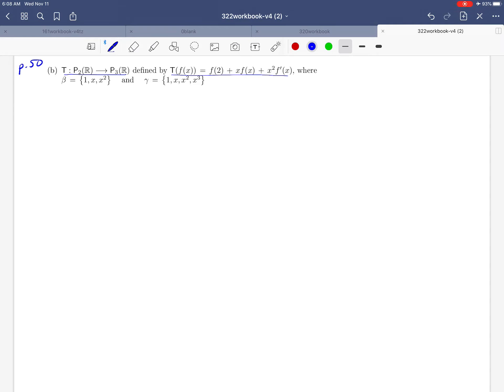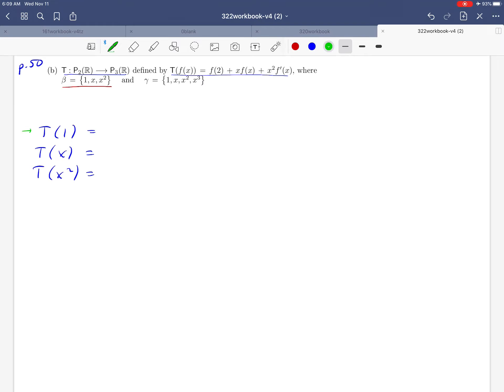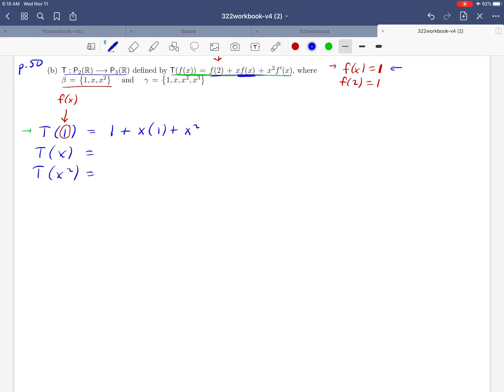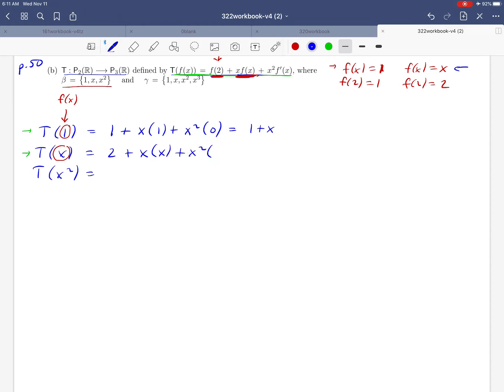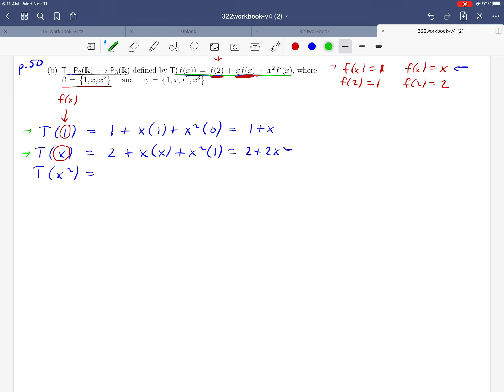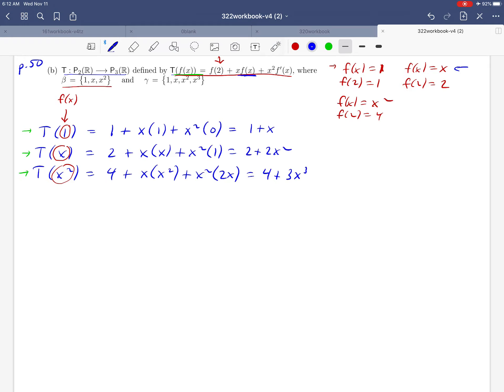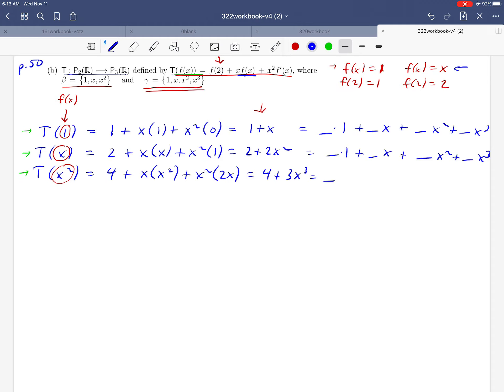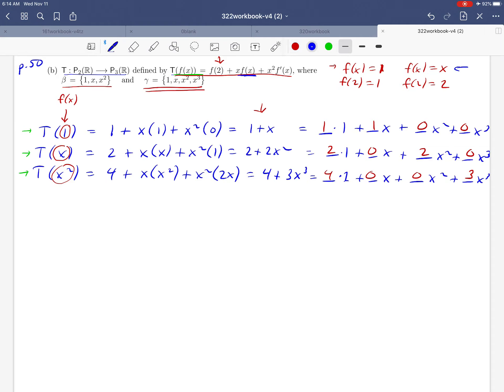Math 322 Section 2.2 Example 5b